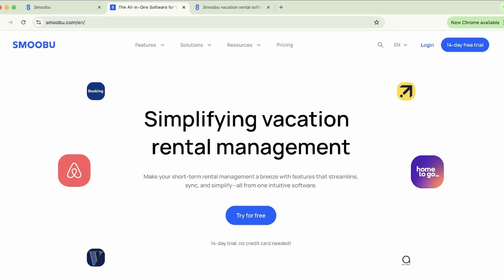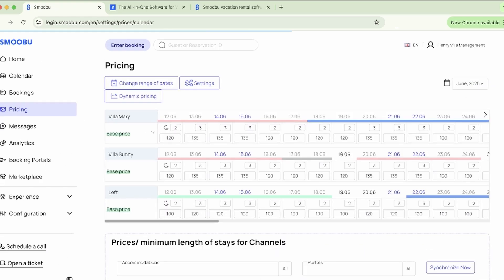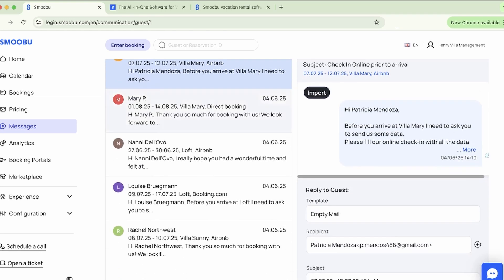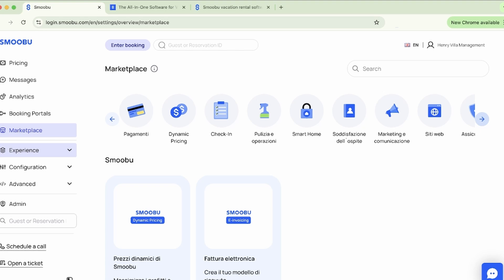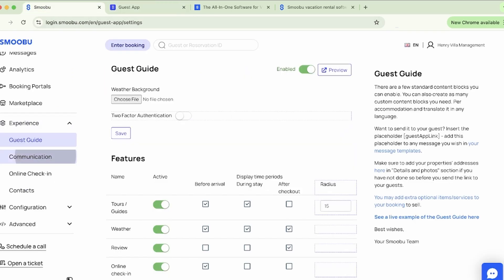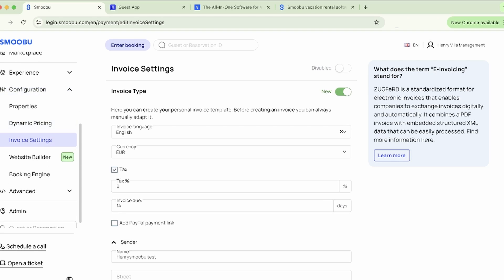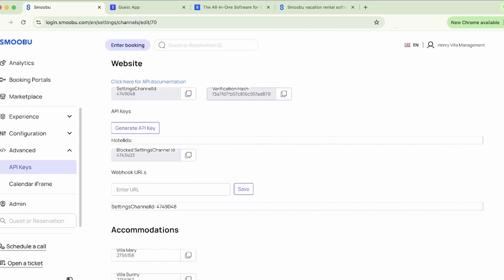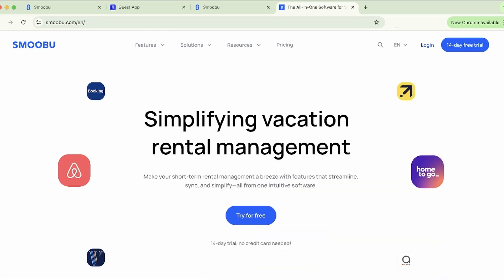Introduction to Smoobu, the All-in-one Software for Vacation Rental Hosts (2025)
Smoobu is the All-in-one Software to simplify your vacation rental management. Our centralised & intuitive software makes your rental a breeze.

In this video, we show an overview of all our key features that make your life as a vacation rental host easier and offer you more ease and safety in your vacation rental business.

Happy renting!

00:00 Intro
00:22 Homepage
00:46 Calendar & Bookings
01:42 Pricing & how to set your prices
03:19 Messages & Analytics
04:18 Booking Portals & Marketplace
05:18 Experiences: Guest Guide, Communication, Online Check-In & Contacts
08:09 Configuration: Properties, Dynamic Pricing, Invoice, Website Builder & Booking Engine
09:58 Advanced: API Keys & Calendar iFrame
10:30 Permissions
11:22 Pricing

Don't miss out on our webinars and live Q&A sessions!